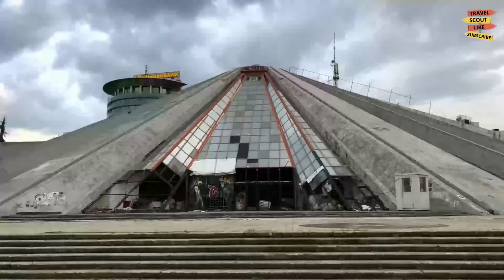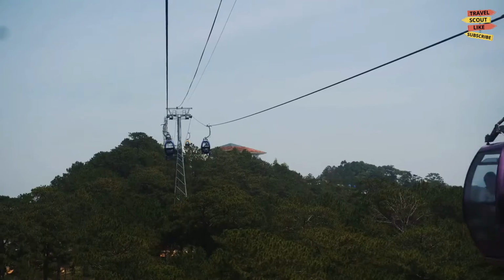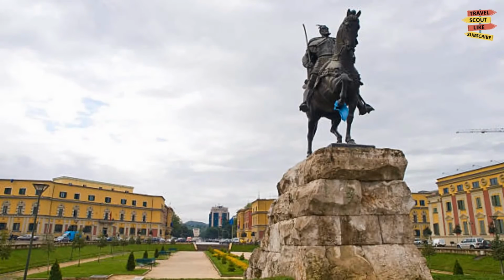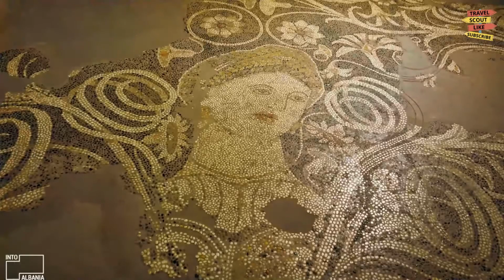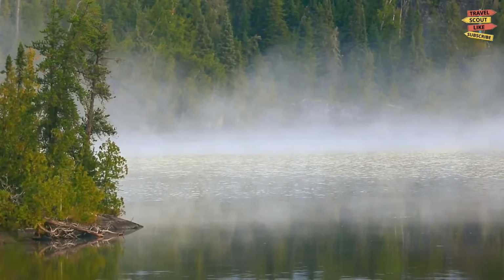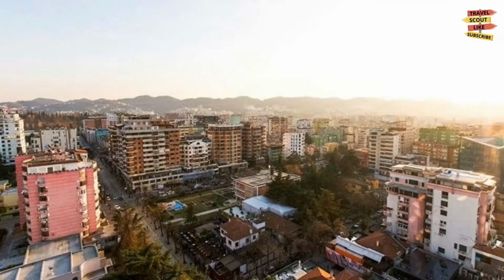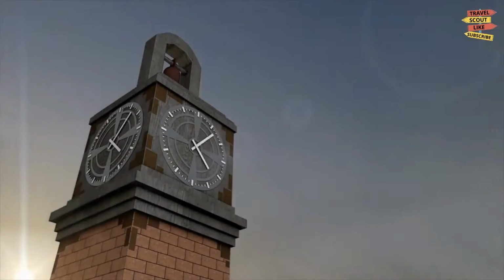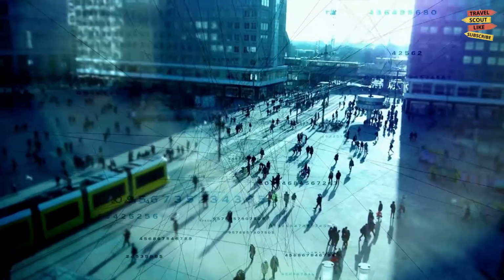Tirana Albania: Top Things to Do and Visit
If you're interested to find out more about Tirana Albania, watch the video til the end.

This video is presenting Tirana Albania information but also try to cover the following subject:
-Albania Travel guide
-What to do in Tirana Albania
-Tirana Attractions
-Travel Tirana
-Tirana Albania Travel guide

So you wish to know more about Tirana Albania, I did too and here's the video that I created around this topic.
Tirana Albania intrigued me so I did some research and created this YouTube video .
If you want to learn more regarding Albania Travel guide I recommend you to look into our various other videos

Have I responded to all of your concerns about Tirana Albania?
People who searched for Albania travel guide also searched for Tirana attractions.